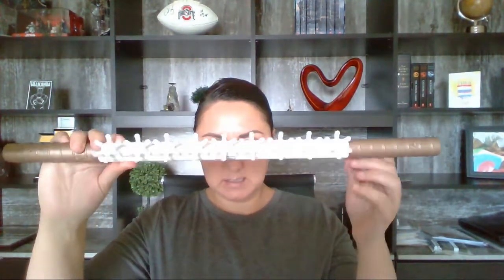FASCIABLASTER | Is it a scam? |Does it work?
Massage therapist sharing her experience of using fascia blaster. Does it really work? Is it worth it? Is it a scam?
"Ashley Black took the FasciaBlasterT® to market in March of 2015 and her following exploded as users began experiencing life-changing results in aesthetics, pain management, and overall health. Scientific studies were conducted on women of various ages and body types, documenting amazing 30, 60 and 90 day results from using the tools.Using herself as a guinea pig, she discovered that the structural limitations in her body that were causing her intense pain were due to constrictions in the “sheets” of connective tissue – fascia – that connect, penetrate, envelope, and surround every organ, joint, muscle, and system of the body. Utilizing her personal experience, experimentations, research and sheer will, Black developed a fusion of soft tissue therapy, fascia stretching, body mechanics, and core activation techniques to bring a holistic approach to wellness, sports performance, and recovery. Her original insights contributed to the creation of a new realm of science: Fasciology™." AB Blog